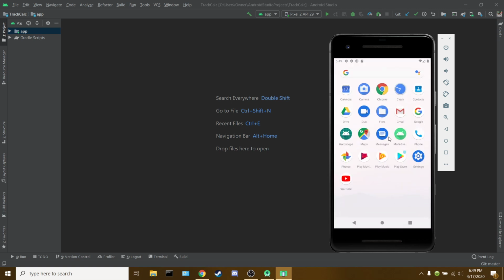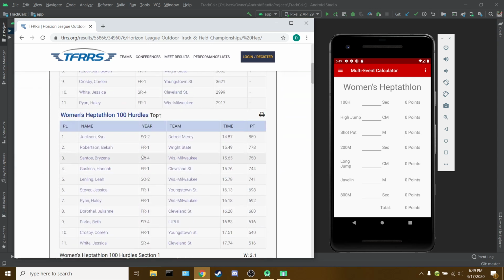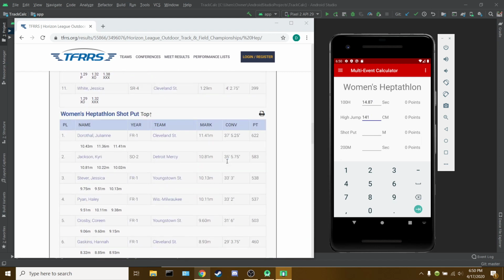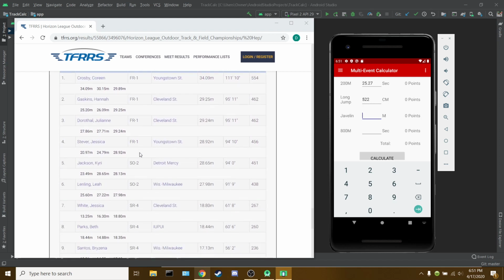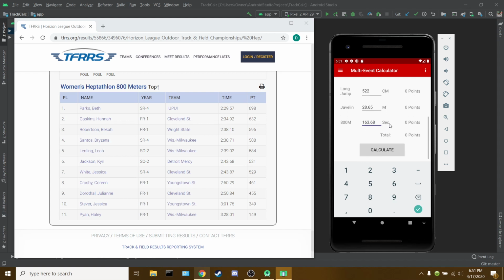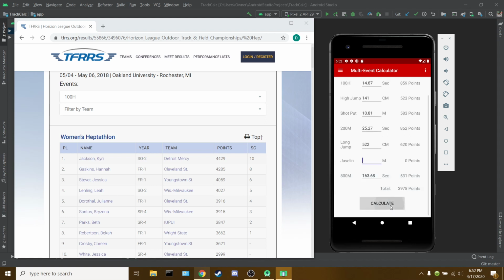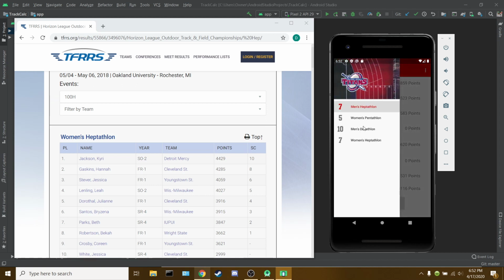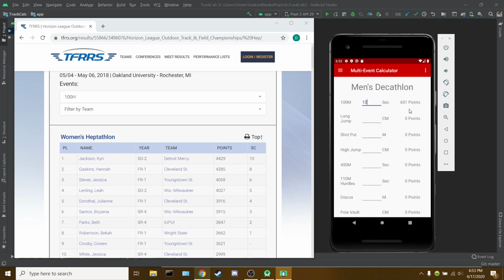College Track and Field Multi-Event Scoring App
This app takes the marks from multievents and shows the points that each mark earns. I made this for my CSSE 3560 - Mobile App Development course.
The five features are
1. Allow the user to choose which event they would like to score
2. Allow the user to choose which gender they would like to score
3. Convert and display the points each individual event earns
4. Sum the points up and show the total amount of points earned
5. Allow the user to choose which event opens on app startup